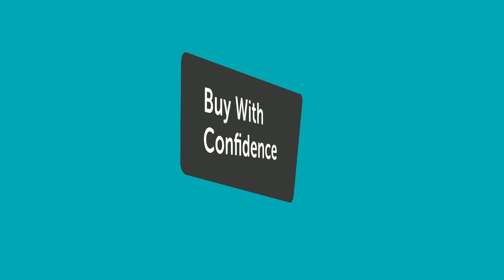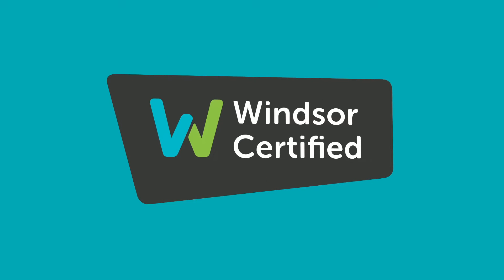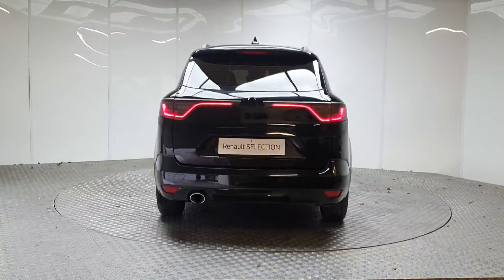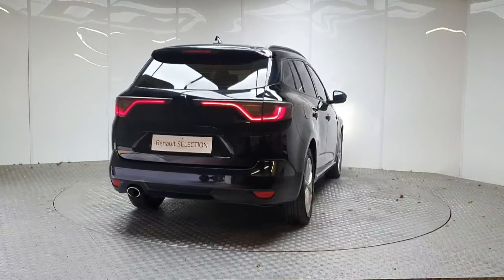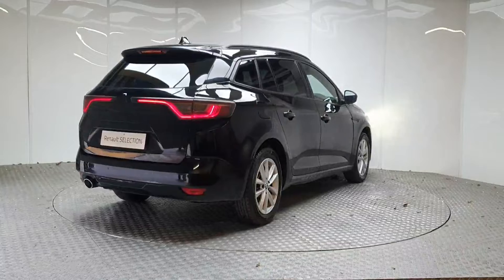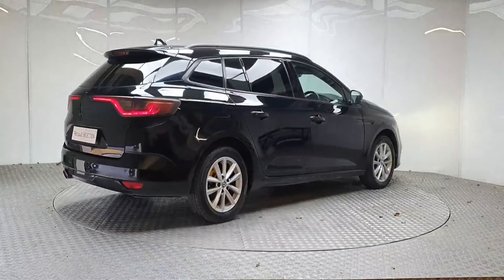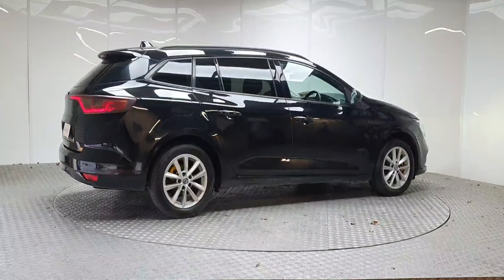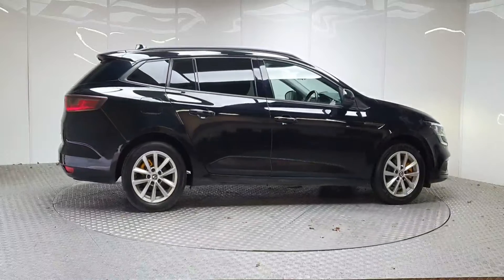172D10433 - 2017 Renault Megane SPORT TOURER DYNAMIQUE 15,495